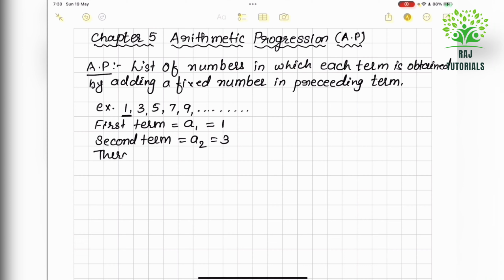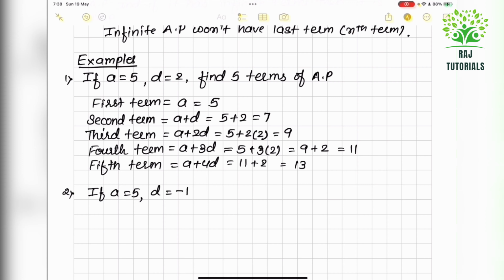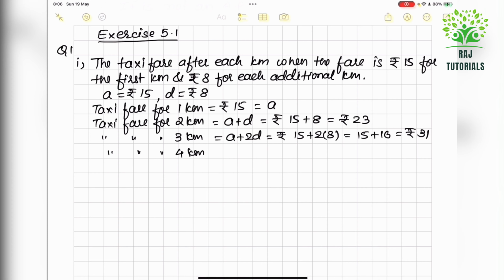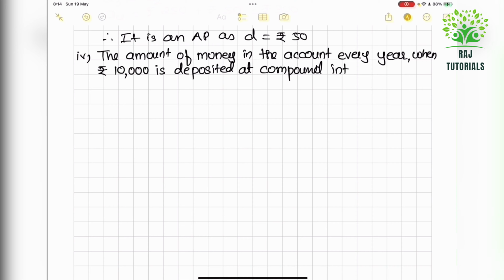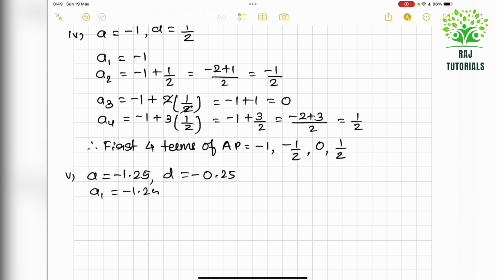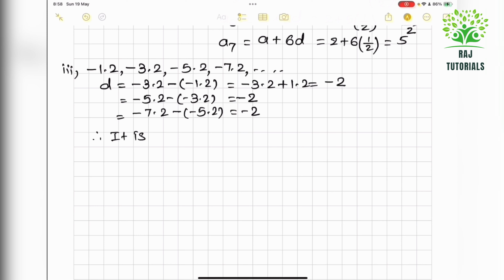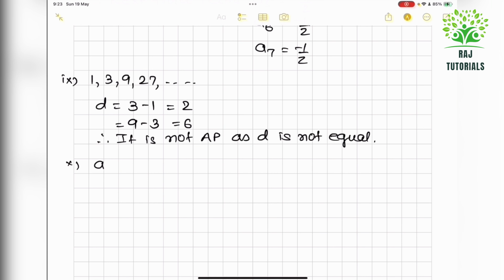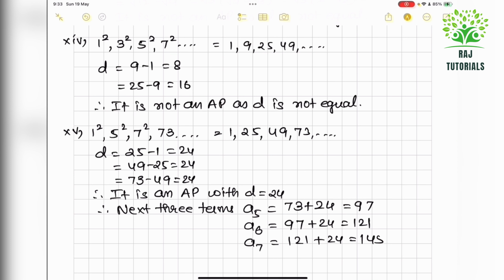Arithmetic Progression Class 10 | Chapter 5 | Full Chapter/Exercise/Formula/Sum Formula Of AP/Part1